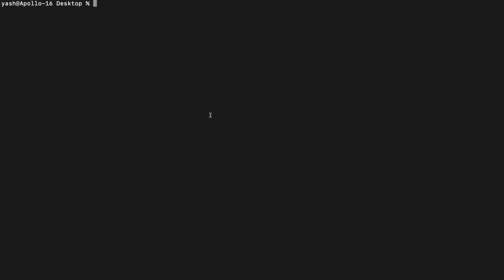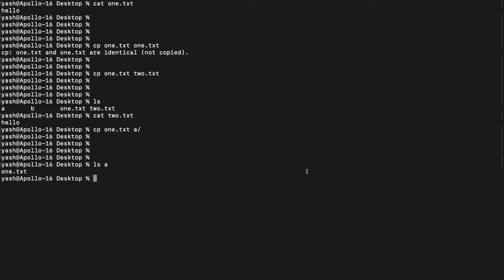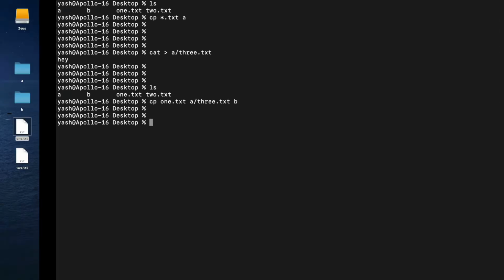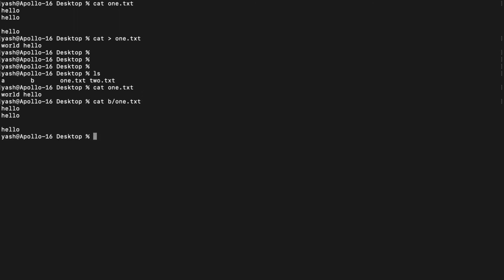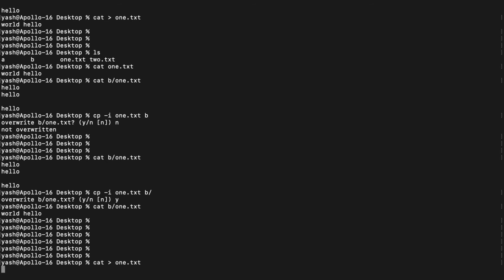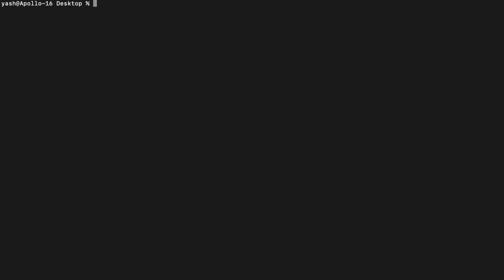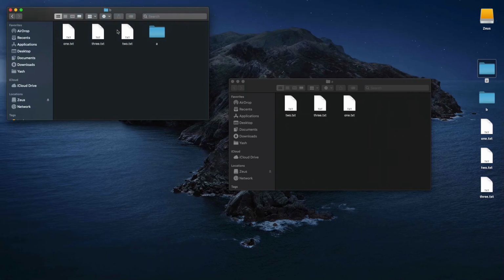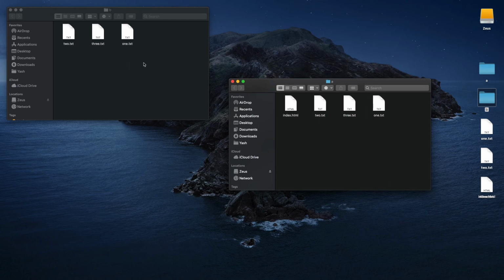Linux Command Line Tutorial | 8 | cp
In this video we will learn how to use cp command. cp stands for copy.cp is used to create copy of file and folder. It is similar to copy and pasting in Graphical User Interface.

Remeber you can always type man cp to learn more about the command.

We will also learn about some flags along with cp command:

-i
-r
-v